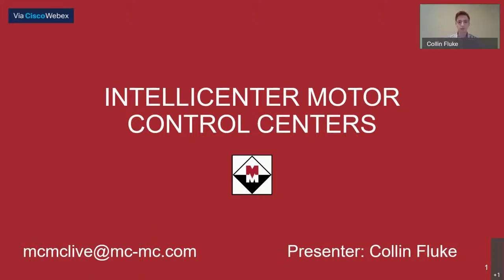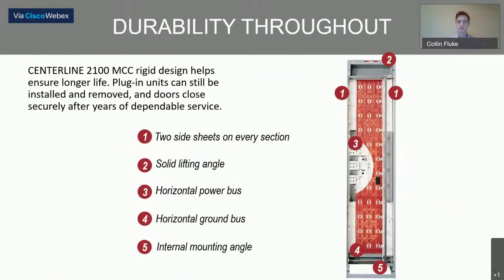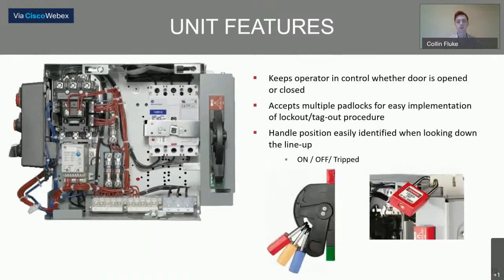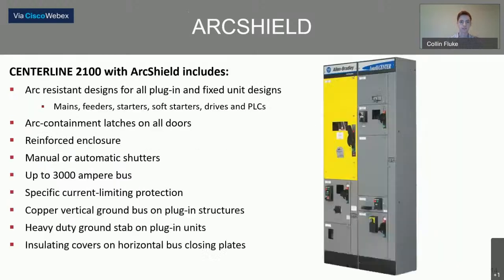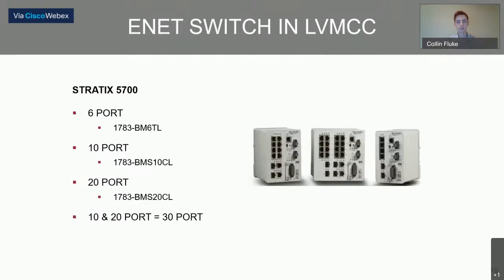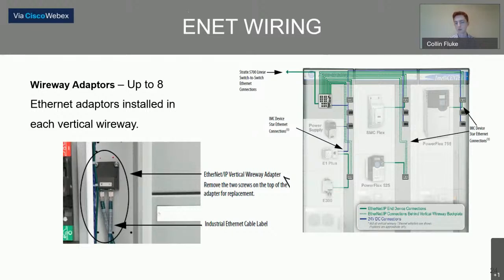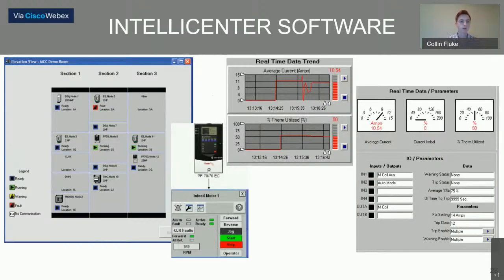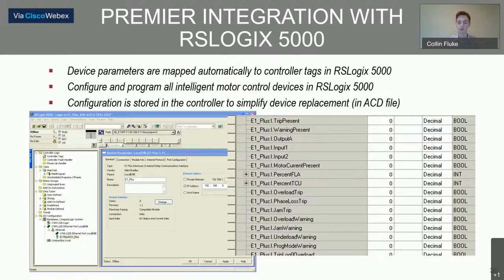Virtual Lunch & Learn: IntelliCenter Motor Control Centers 101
The topic for today’s Virtual Lunch & Learn is the Allen-Bradley Motor Control Center (MCC).  We will be covering the basics of construction, components, ethernet layout, and configurations in an intelligent MCC.